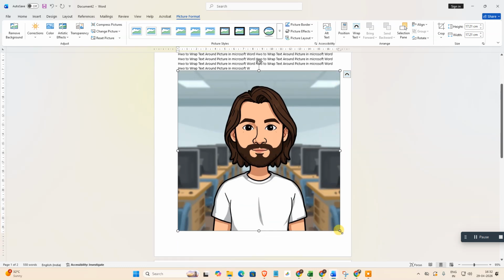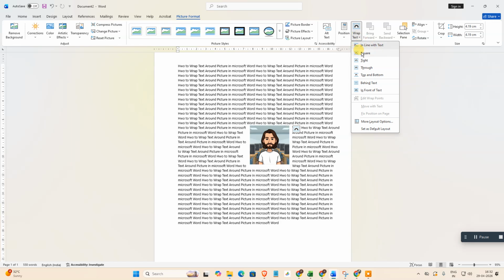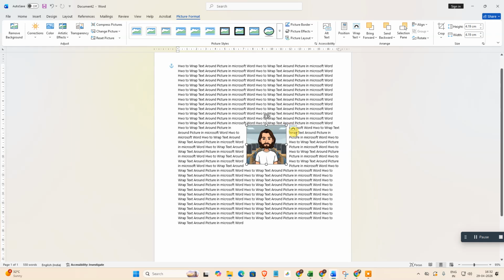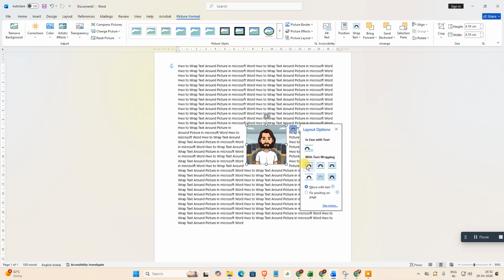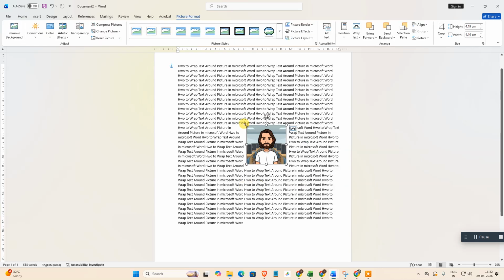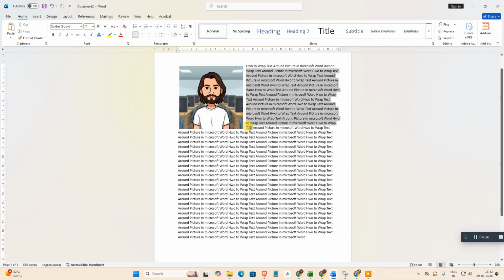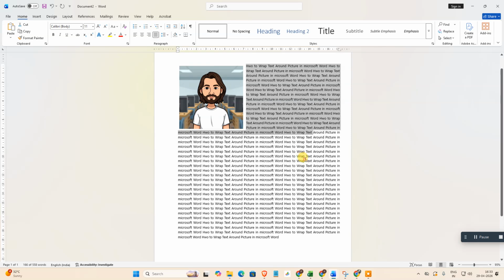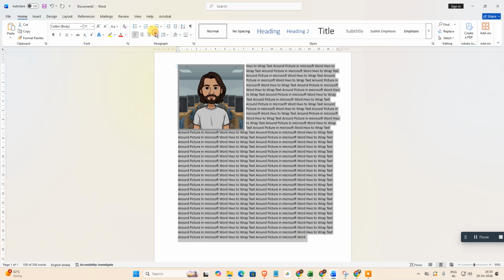Hwo to Wrap Text Around Picture in microsoft Word - Full Guide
Learn how to wrap text around images in Microsoft Word easily. Step-by-step guide using Wrap Text and Square layout option. Create clean and professional document formatting.